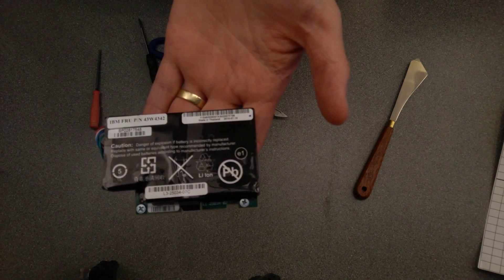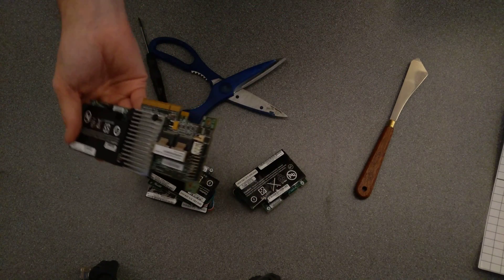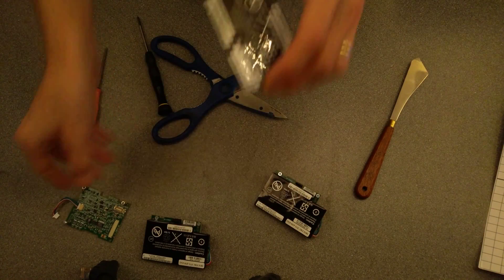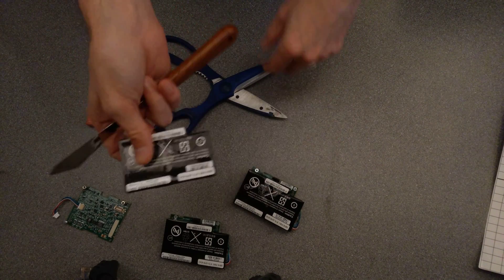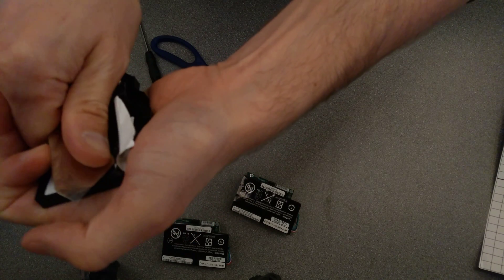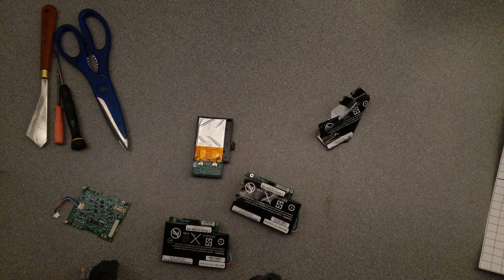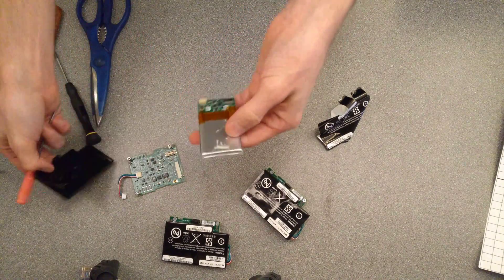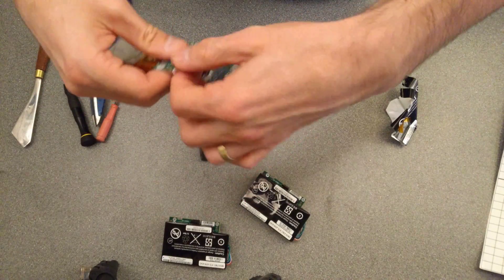Inside an LSI / IBM RAID Card BBU Unit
What is Inside an LSI / IBM RAID Card BBU Unit.
Peeling off the label and looking at the cell and protection circuit inside!
Circuit board reference L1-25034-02 and L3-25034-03E
IBM FRU Part 43W4343
Taken from an IBM ServeRAID M5015 SAS SATA PCI-E Raid Controller 46M0851